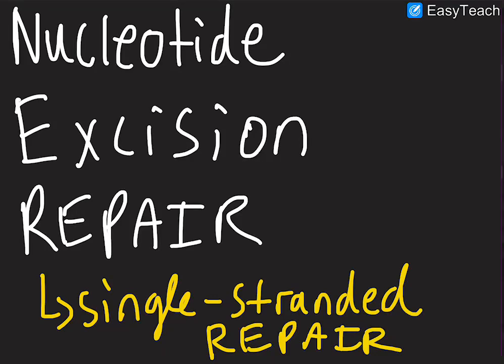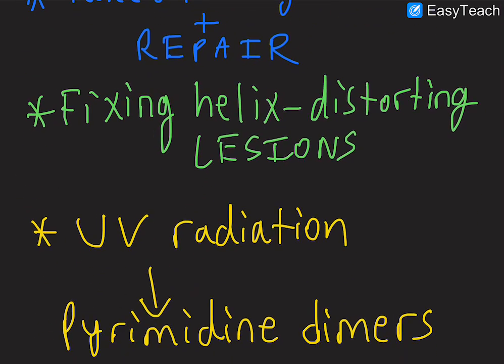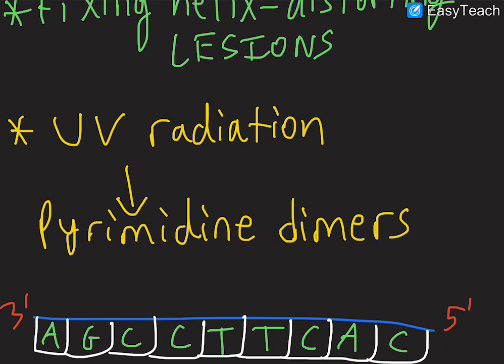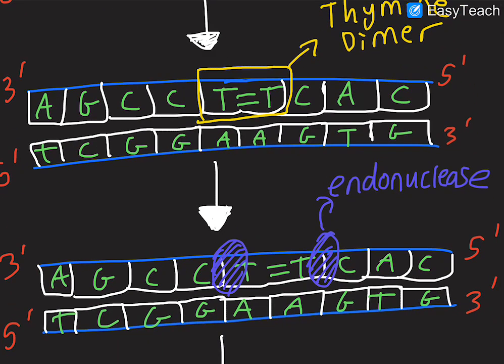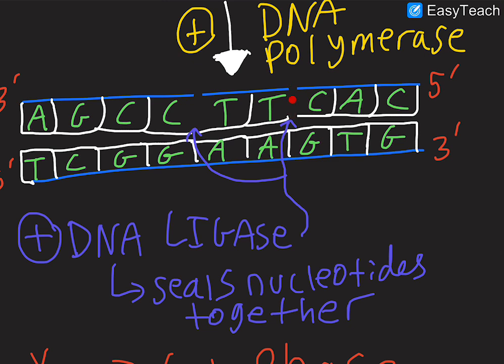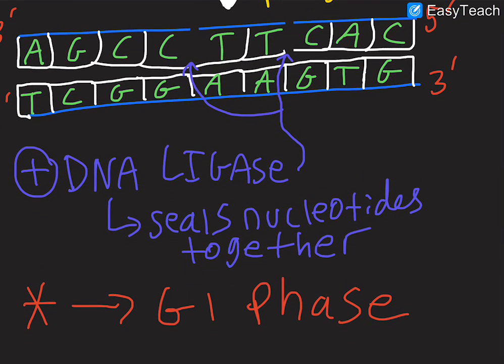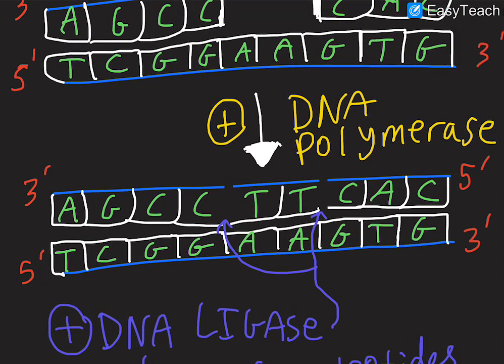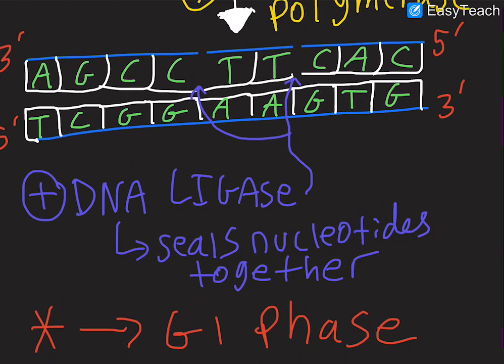Nucleotide Excision Repair | DNA Repair | Biochemistry | USMLE Step 1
In this video, I talk about nucleotide excision repair for USMLE Step 1.